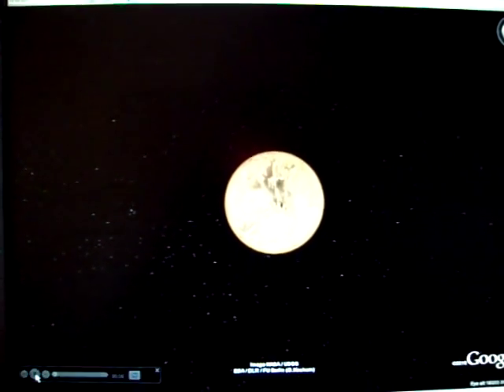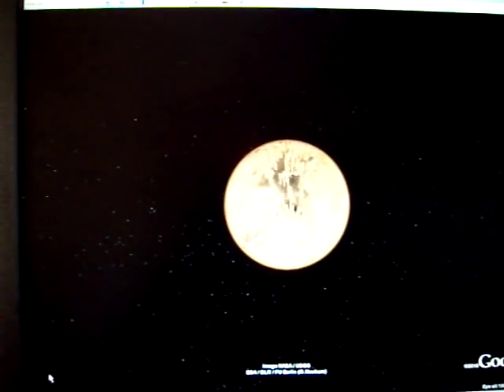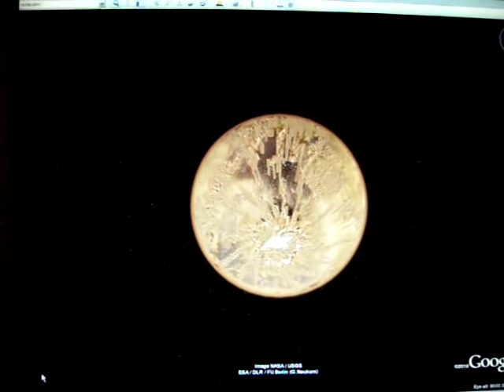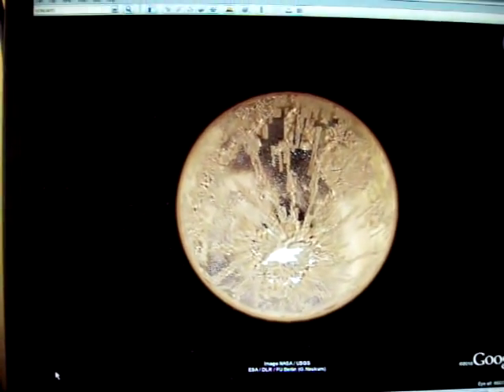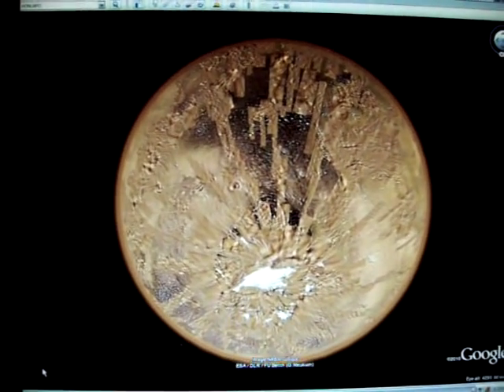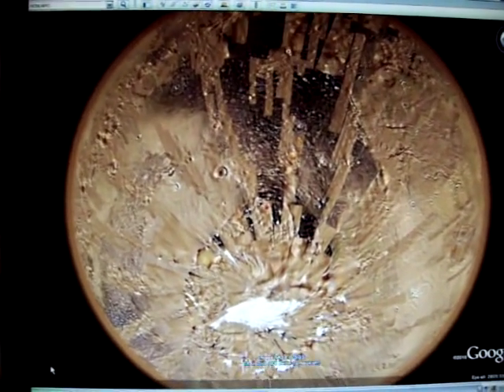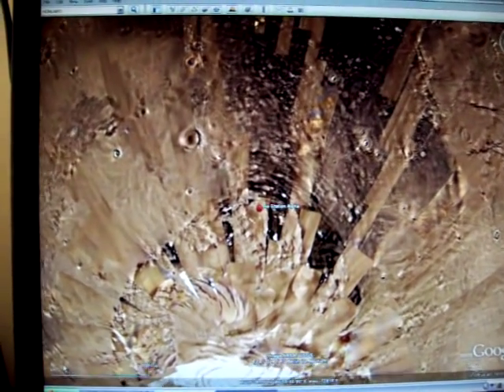Bio Station Alpha on Mars. The latest discovery by David Martines. Original Video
Discovered by David Martines 2011.
This could be the most important discovery on Mars yet!  This structure is 700' x 150',  and is colored white with blue and red stripes against the red Martian soil.  This is not a rock or mountain.  It is a manufactured structure.  This is not something that I created, this is something that is currently on Google Mars.  NASA wont talk to me about it. I've sent them a few emails, and no reply.  Go see for yourself. The coordinates are:  71 49'19.73"N  29 33'06.53"W

Views: 2,304,842  Comments: 4,638   Thumbs Up: 2532  Thumbs Down: 532   Video Responses: 0